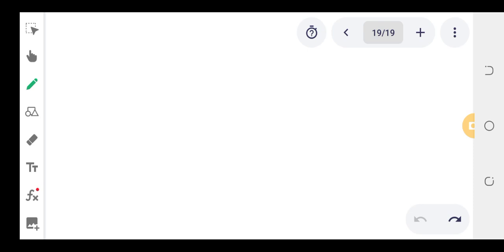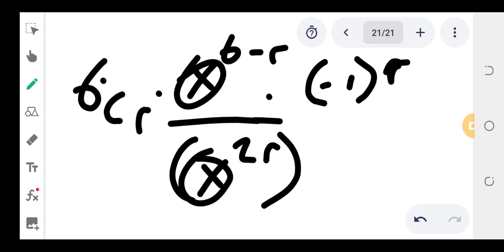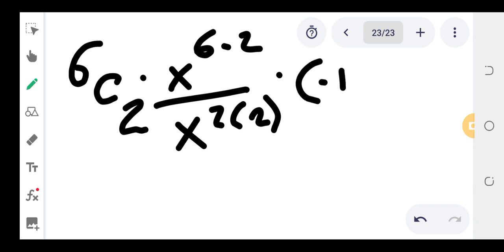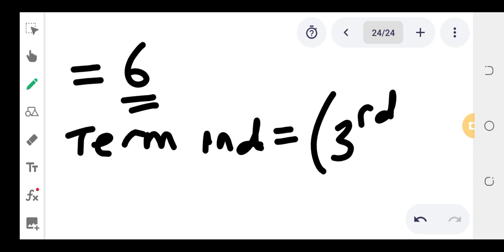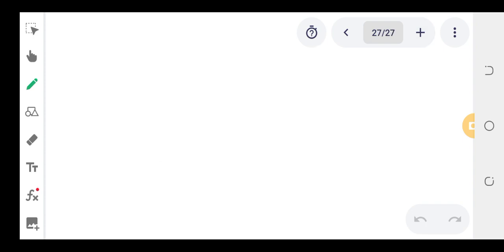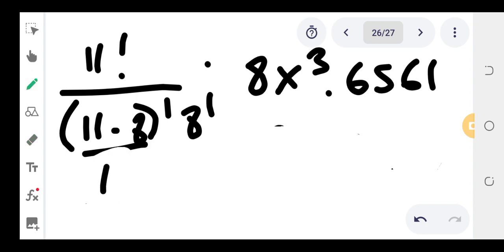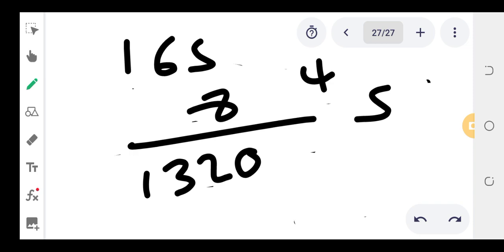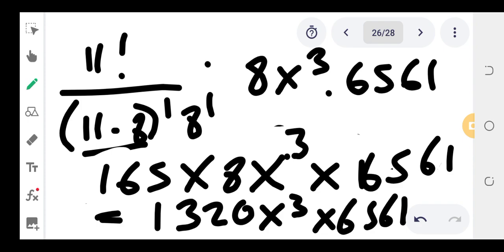Binomial expansion , term independent of x